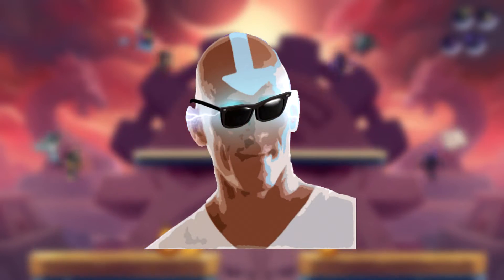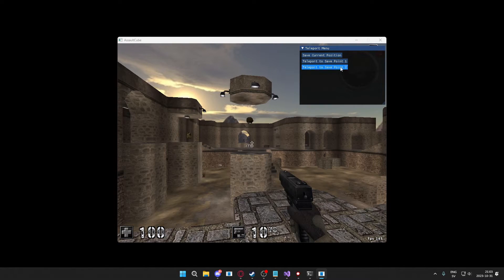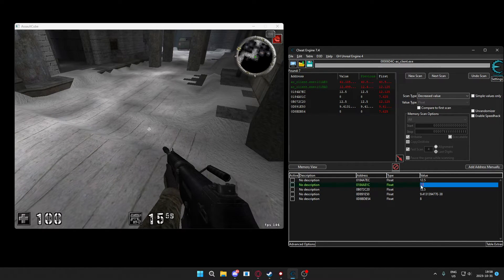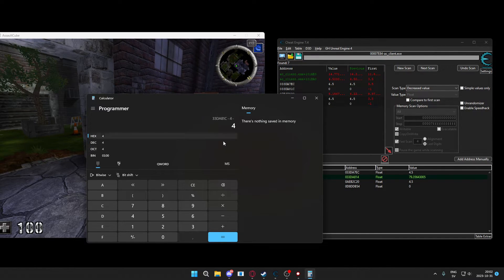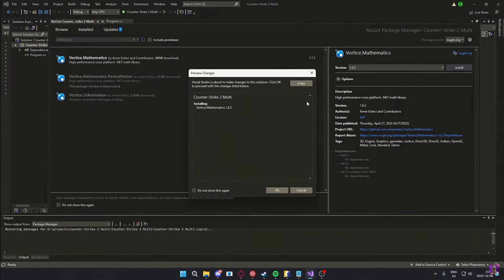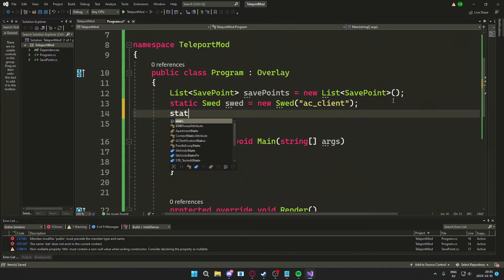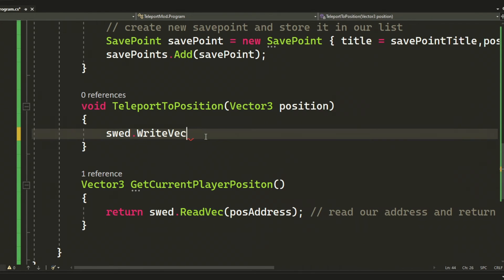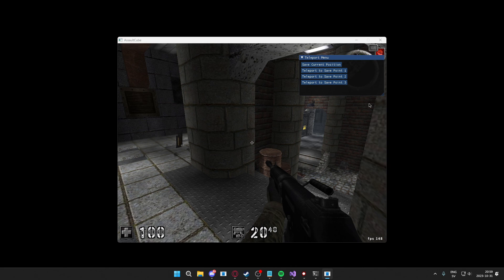Teleport Hack in ANY Game under 11 minutes! C# ImGui [ Tutorial ]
Learn how to combine cheat engine and c# to code your first teleport hack! 🫡

📺 Video Overview:
In today's tutorial we will code our first c# hack/trainer that will read and write the coordinates of the player ! We will go step by step through how to find pointers and then use the swed memory library to read and write to addresses. All under 11 minutes! This tutorial is made to quickly get you started to code your own teleport method and enhance your skills😊 It's perfect for new people to coding and memory

Key features 🔥
- Set up ImGuiNet for creating intuitive user interfaces.
- Explore memory manipulation techniques using Swed32.
- Store 3D positions as save points in your game.
- Teleport your character instantly to any saved location.
- Understand the fundamentals of memory reading and writing in game development.

[ Timestamps  ⌚]
0:00 Introduction
1:15 Showcase
2:47 Tutorial starts
3:00 Finding the z axis of the player
4:45 Finding x and y axis from z axis
5:27 Pointer scan
7:55 Creating project
8:24 Installing nuget packages
9:36 Save point class
10:00 Main code starts here
10:30 Class variables
11:25 Main load code
12:25 Get current position method
12:37 Save current position method
13:05 Teleport to position method
13:25 Draw ImGui menu
13:48 Add teleport buttons to menu
14:00 Testing results

[ Links 🖱️]

[ Credits ✨]